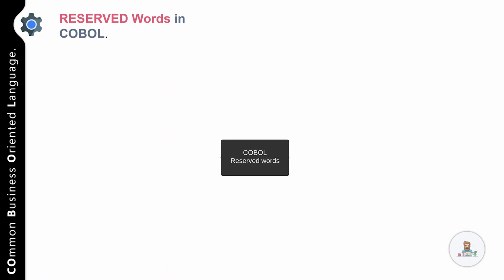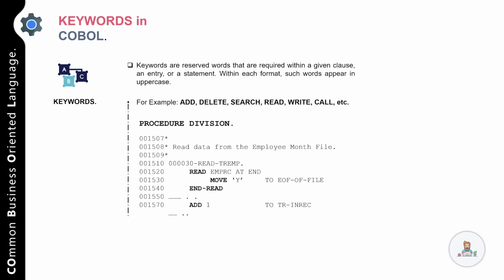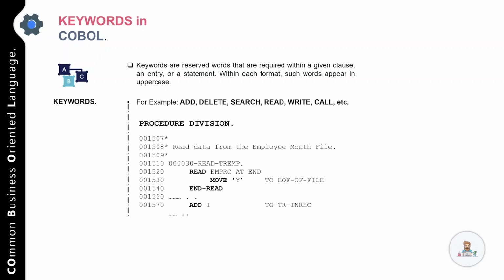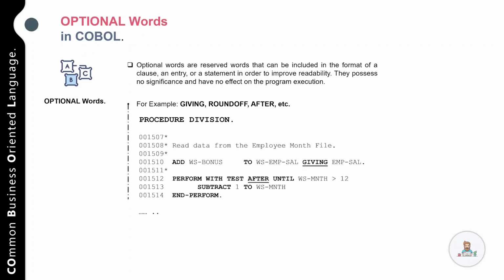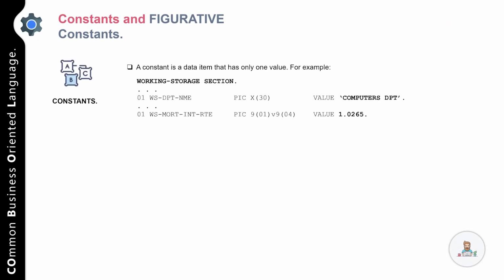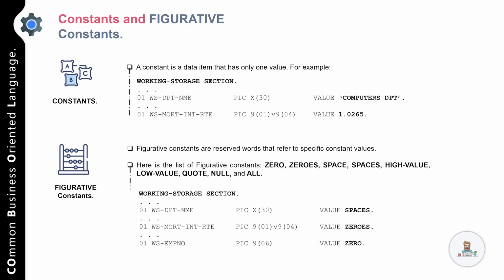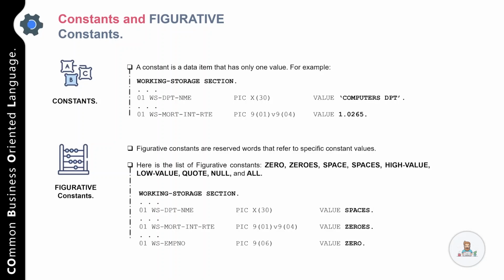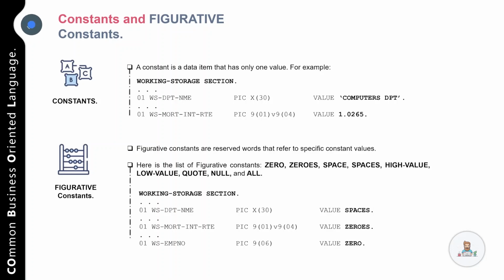COBOL Reserved Words & Figurative Constants | ZEROS, SPACES, HIGH-VALUES Explained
Learn COBOL Reserved Words and Figurative Constants in just 7 minutes! Understand how ZEROS, SPACES, HIGH-VALUES, LOW-VALUES, and ALL work in real COBOL programs — with clear examples.

COBOL reserved words are keywords that have special meaning in the COBOL language. Figurative constants like ZEROS, SPACES, and HIGH-VALUES are powerful shortcuts every COBOL programmer must know. Whether you're a beginner or preparing for a mainframe job interview, this tutorial covers everything you need.

In this video you'll learn:
• What COBOL Reserved Words are and why you can't use them as variable names
• What Figurative Constants are and how they simplify your code
• How to use ZEROS / ZEROES, SPACES, HIGH-VALUES, LOW-VALUES
• How to use the ALL figurative constant
• Common mistakes beginners make with reserved words

⏱️ Timestamps:
00:00 Introduction
00:30 What are COBOL Reserved Words?
02:00 What are Figurative Constants?
03:30 ZEROS, SPACES, HIGH-VALUES & LOW-VALUES
05:30 ALL Figurative Constant
06:30 Summary & tips